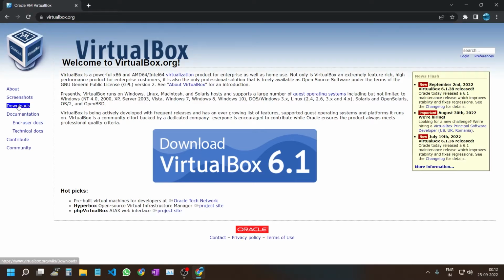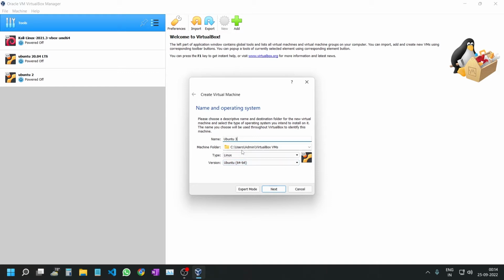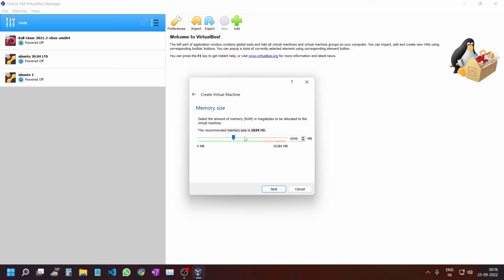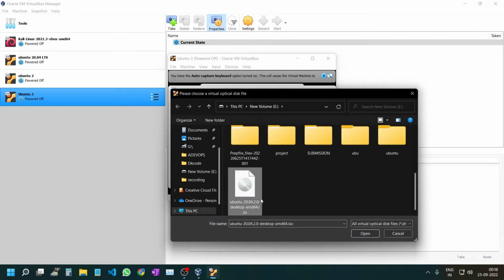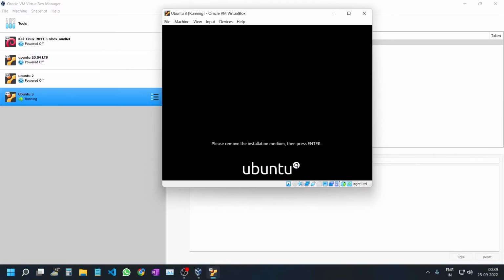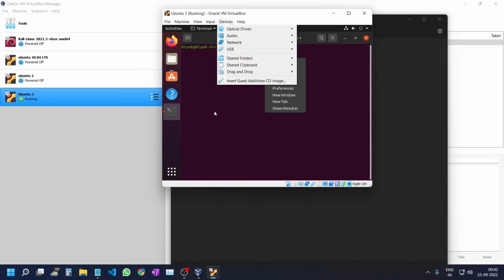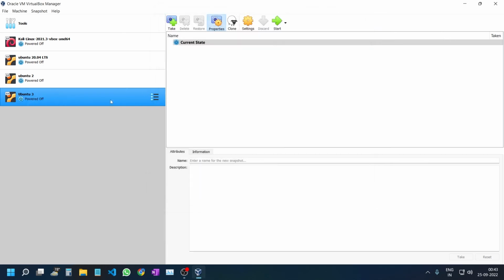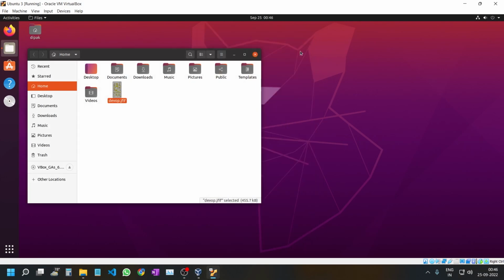How to Install Ubuntu 20.04 LTS on VirtualBox in Windows 10/11 | Advance DevOps | IT Engineering